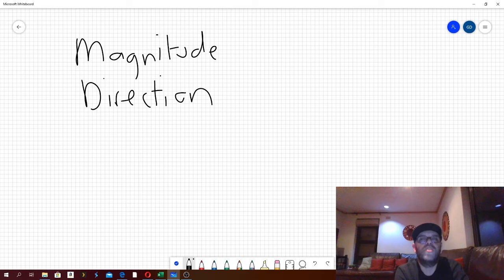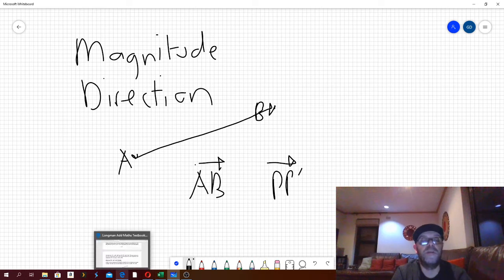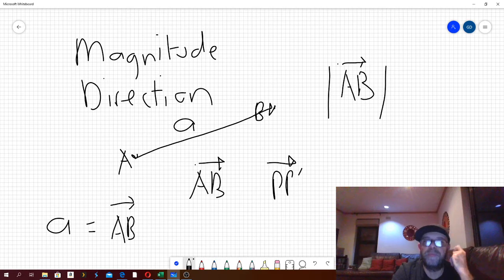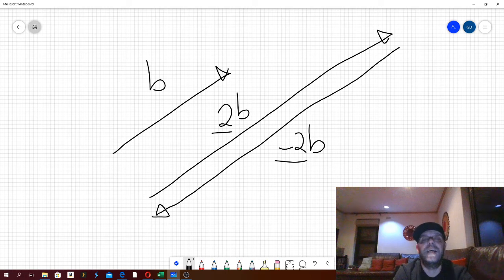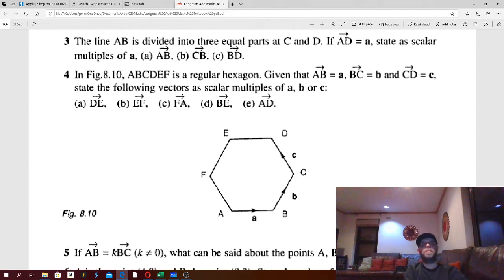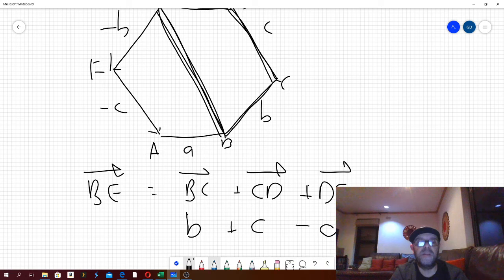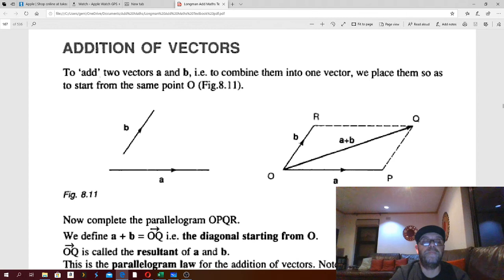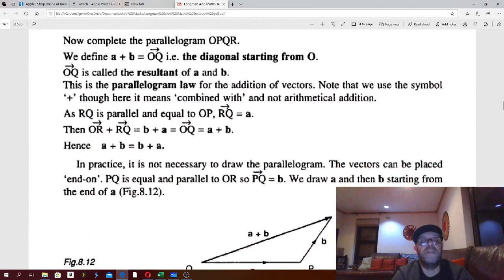ADDITIONAL MATHS TERM 2 CHap 8 Vectors Introduction